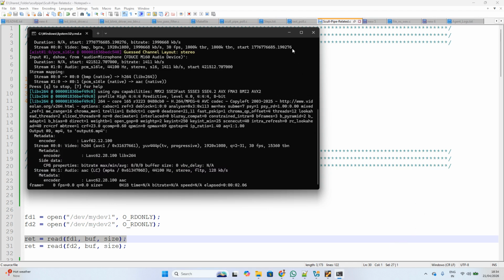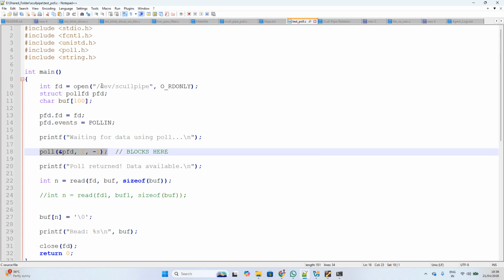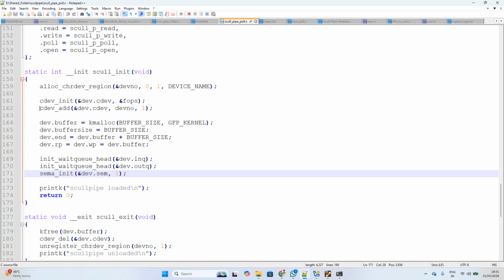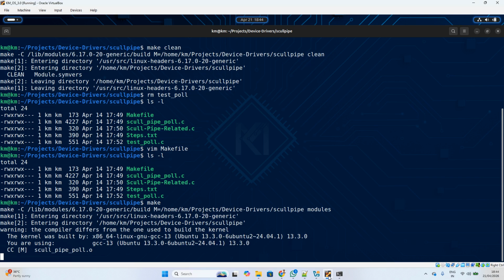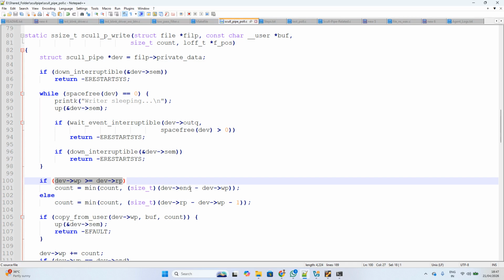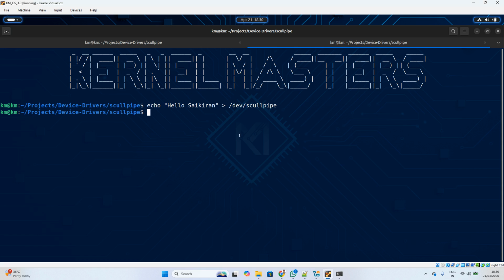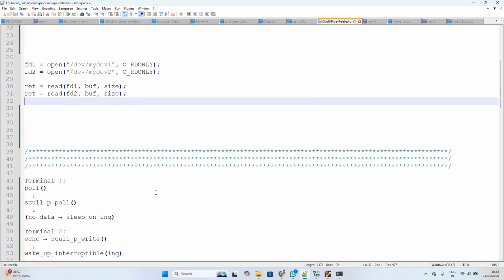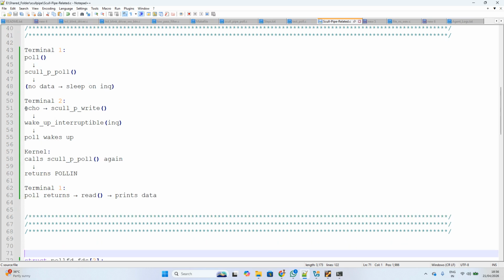LDD Part 2 - Linux Device Drivers: Implementing Poll and Non-blocking I/O in Scull Pipe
The video "Scull Pipe, read, write, poll calls explained" provides a technical overview and demonstration of how Linux device drivers handle I/O operations, specifically focusing on the differences between **blocking read/write calls** and the **`poll` mechanism**. The content is centered around the implementation of the `scull_pipe` code.

### Key Concepts and Comparisons
*   **The Limitation of Blocking I/O:** Without `poll`, if a process opens two devices and attempts to read from the first one while no data is available, the process enters a sleep state. Because it is blocked at the first read call, it cannot execute subsequent code, even if the second device has data ready to be processed.
*   **The Advantage of `poll`:** The `poll` system call allows a process to monitor multiple file descriptors simultaneously. It ensures that whichever device becomes available first is executed, preventing "starvation" where one inactive device blocks the entire process.

### Driver Implementation Details
The video explains the internal mechanics of how the kernel and driver interact during a `poll` call:
*   **`scull_poll` Function:** In the driver, the `poll` call corresponds to the `scull_poll` function. It uses **semaphores** (via `down` and `up` calls) to acquire and release buffers safely.
*   **Wait Queues:** The driver utilizes input and output wait queues (`inq` and `outq`). If no data is available (the read and write pointers are equal), `poll` returns a **mask of zero**.
*   **Kernel-Managed Sleep:** When the driver returns a mask of zero, the **kernel**—not the driver—is responsible for putting the process to sleep. The process remains blocked until an event, such as a write operation, occurs.
*   **Waking Up:** When another process writes to the device (e.g., using an `echo` command), the wait event is triggered. The kernel then calls `poll` again; this time, it returns a non-zero mask, signaling to the process that data is available to be read.
*   **Data Transfer:** Once awake, the process executes a `read` call, and the driver uses `copy_to_user` to transfer data from the device buffer to the user buffer.

### Practical Demonstration
The video includes a live demonstration of the concepts using the following steps:
1.  **Building the Driver:** Using `make` to compile the device driver module.
2.  **Inserting the Module:** Using `insmod` to load the driver into the kernel and identifying its major number.
3.  **Compiling the User Process:** Using `gcc` to build the application that will interact with the driver.
4.  **Testing the Flow:** The user process is run and immediately prints that it is "waiting for data using poll". In a separate terminal, the presenter uses `echo` to write "hello" to the device node. The user process then wakes up, confirms data is available, and prints the read string.

### The `O_NONBLOCK` Flag and Race Conditions
The video concludes by explaining the **`O_NONBLOCK` flag**. This flag is used to handle **race conditions** where multiple processes might be trying to read from the same device. If data is signaled as available but another process reads it first, a standard `read` would block. With `O_NONBLOCK`, the call instead returns immediately with an error (like `-EAGAIN`), allowing the process to loop back and wait for data again rather than hanging.